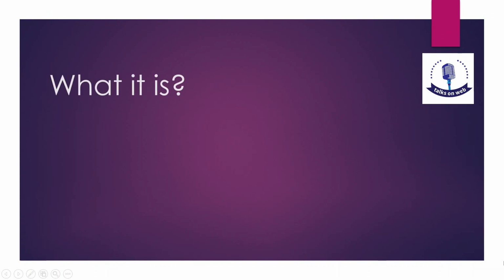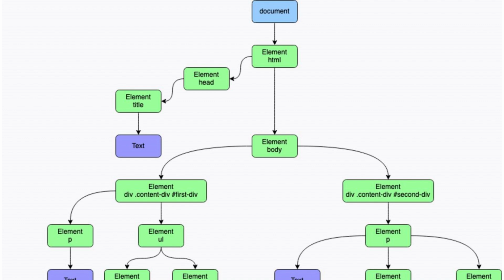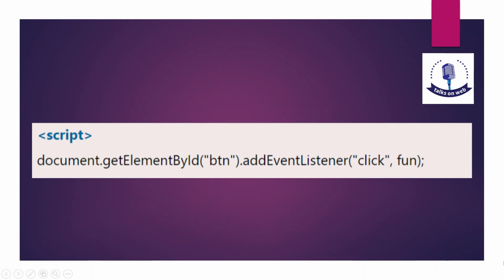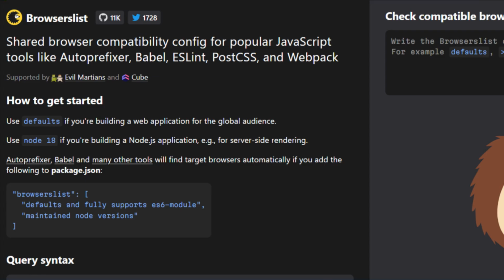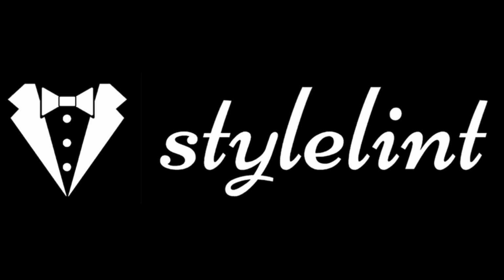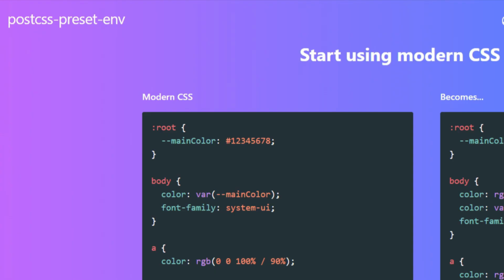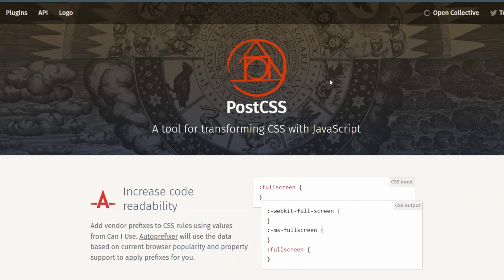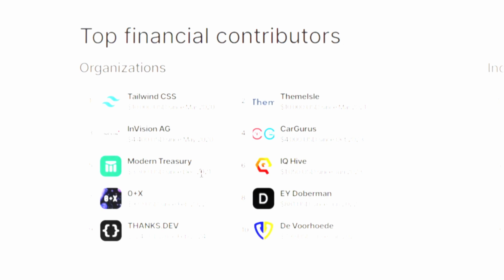Learn about an important tech sponsored by Tailwind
This is tech is sponsored & used by Tailwind. Learn about this & it could give you an advantage in your next interview or meeting with your team.